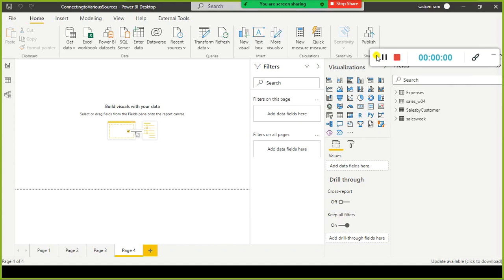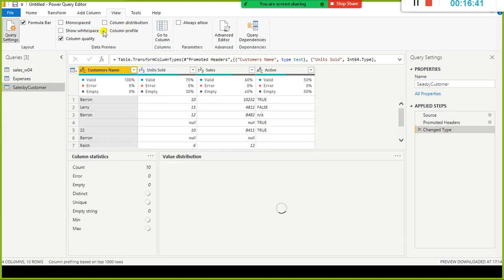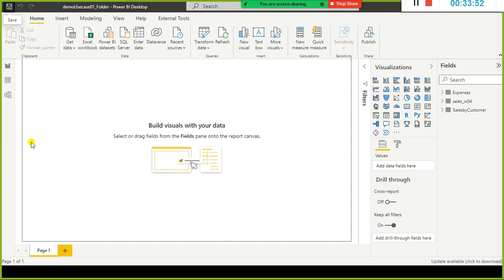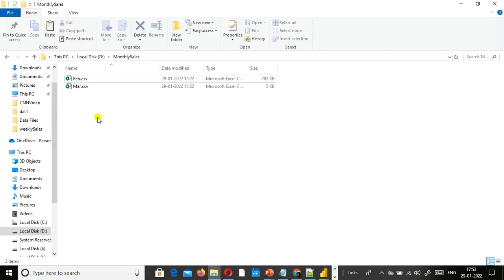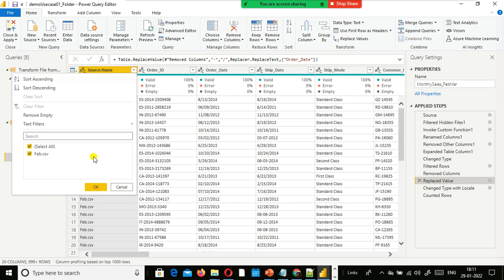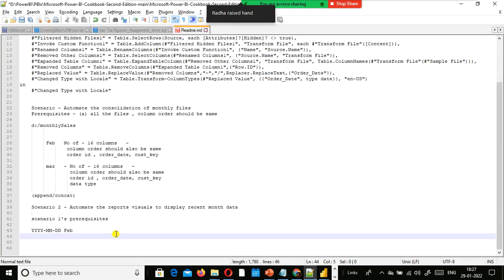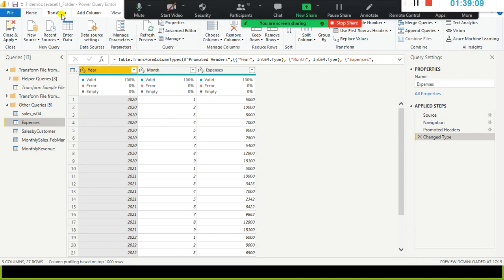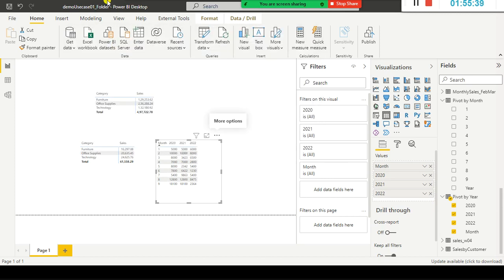5.2 Folder Connector , Pivot and Unpivot